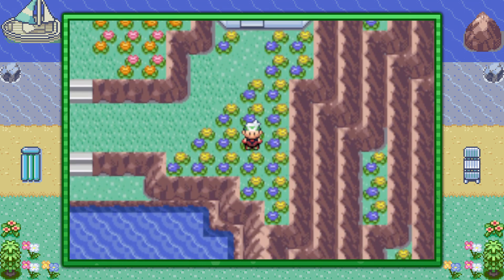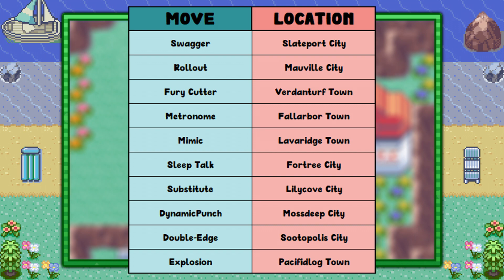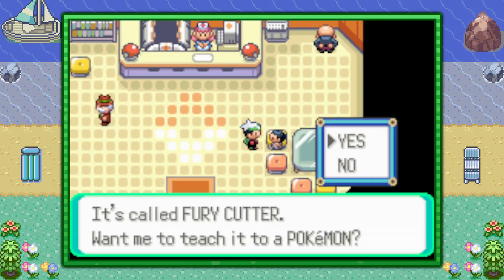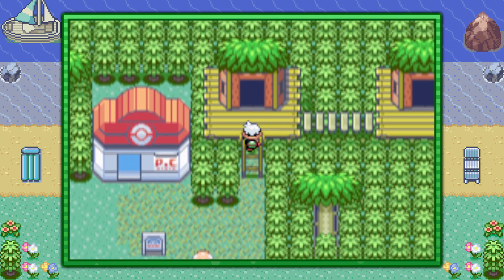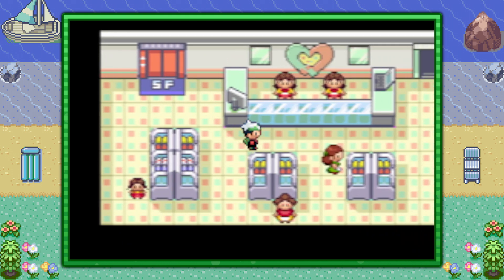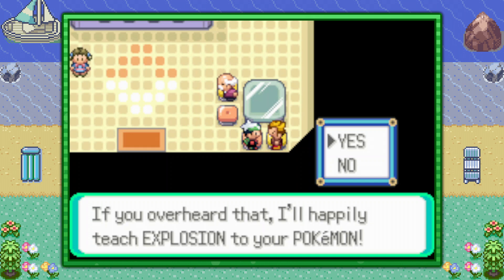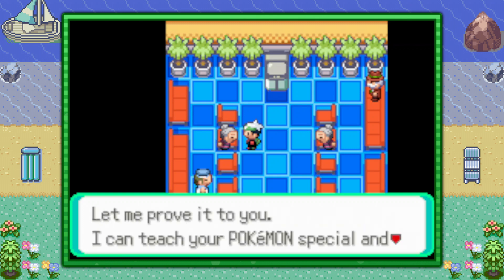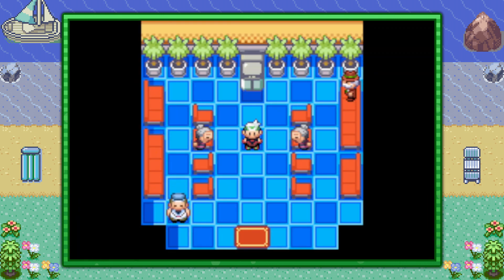EVERY Move Tutor Location - Pokémon Emerald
This video shows where to find EVERY Move Tutor in Pokémon Emerald. There are MANY across Hoenn that teach your Pokemon a range of moves.